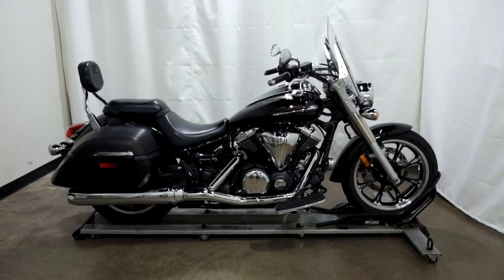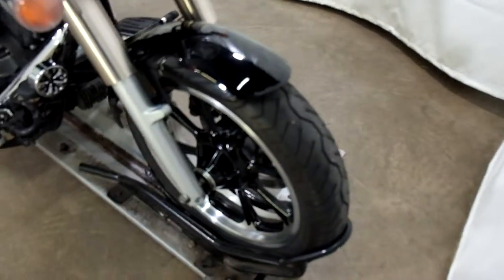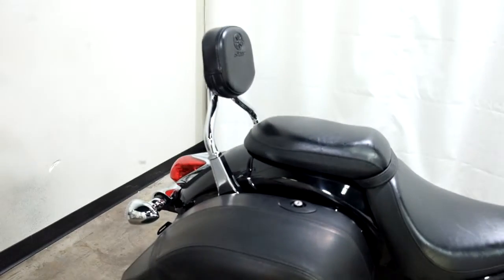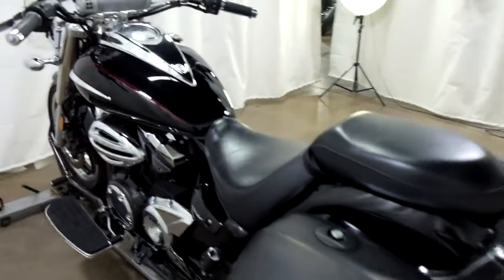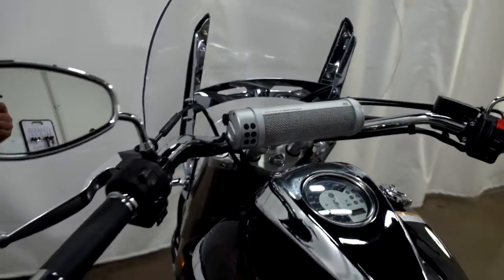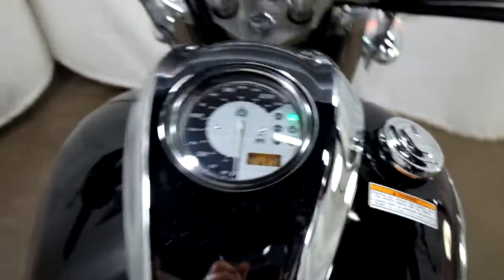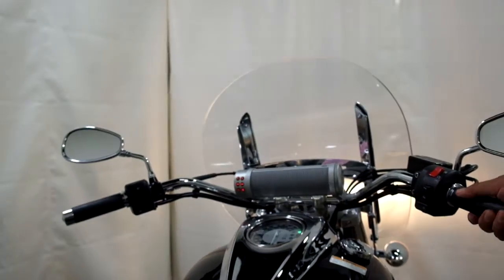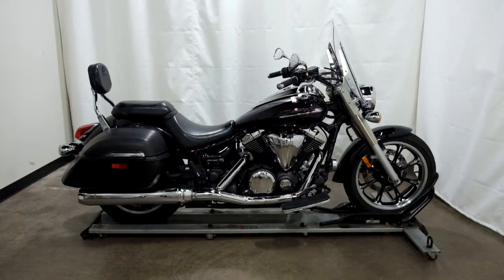2013 Yamaha V Star – used motorcycles for sale– Eden Prairie, MN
Please visit Simply Ride to view this Used 2013 Yamaha V Star for sale near Minneapolis, Minnesota.

Stock #: PSN0375

Shipping available. Ask us for details.